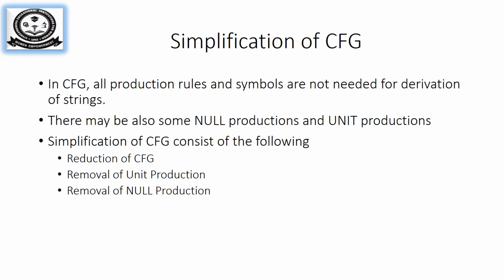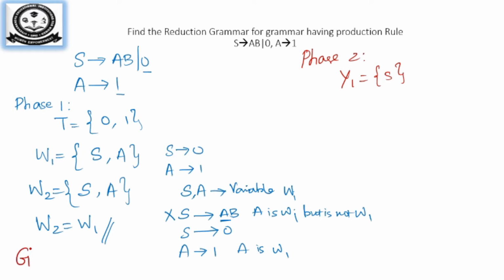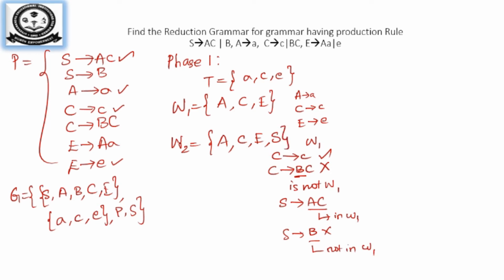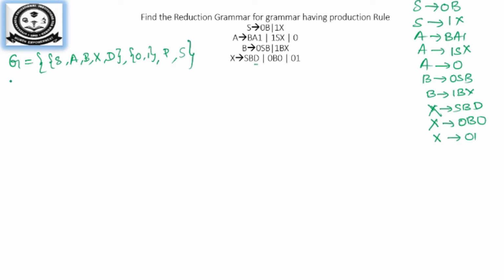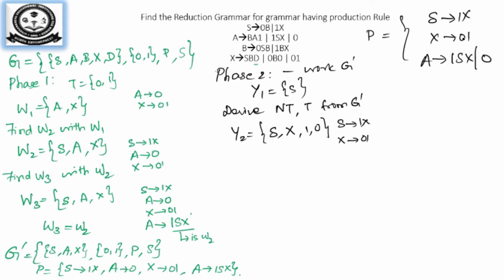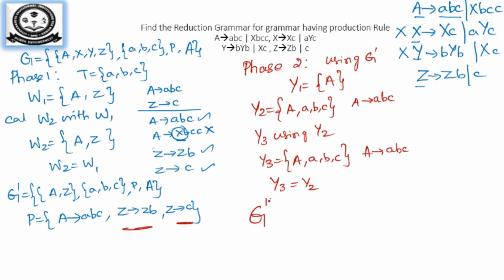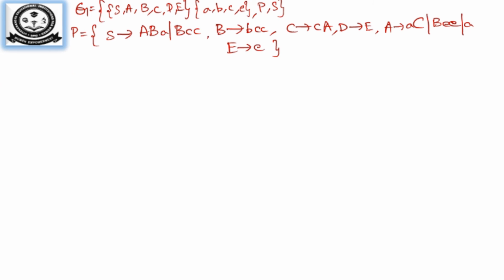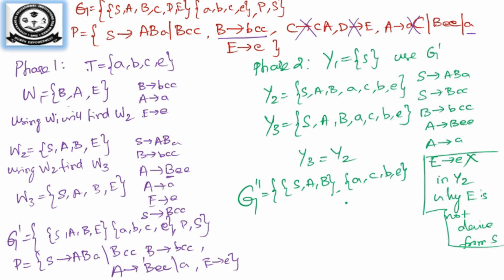Reduction of CFG